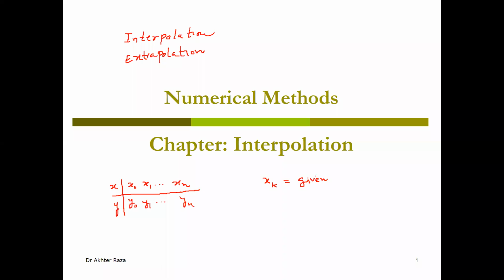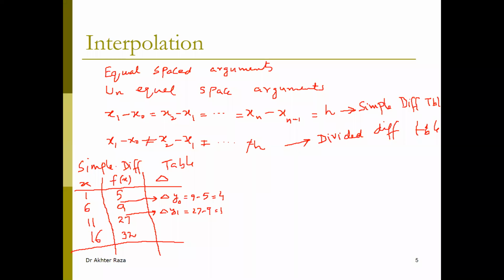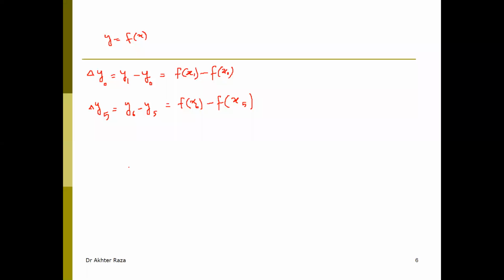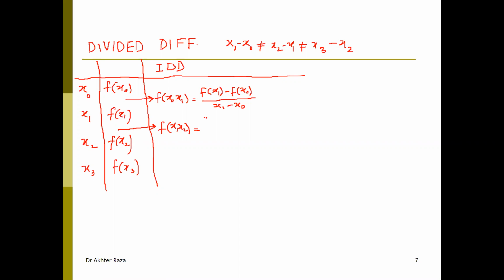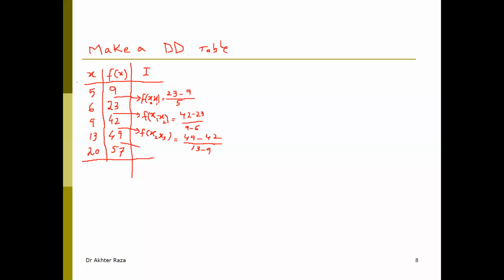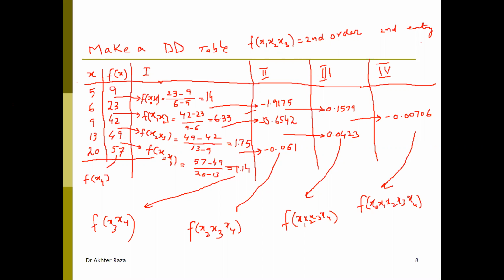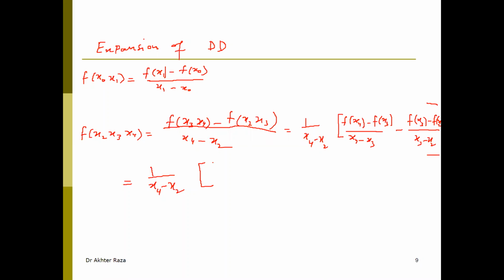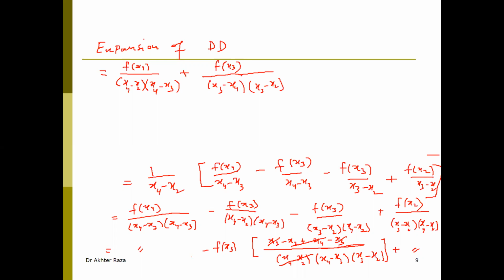Divided Difference Table